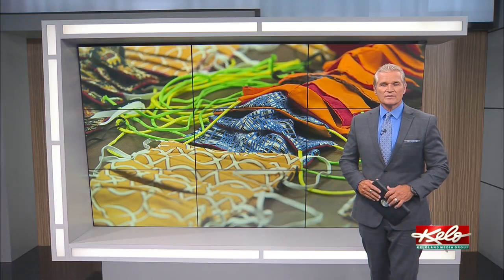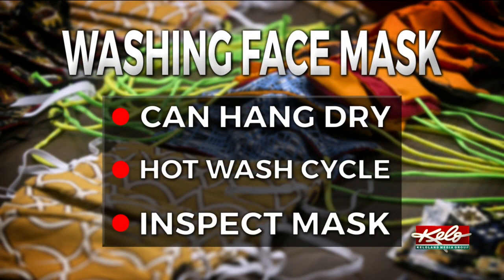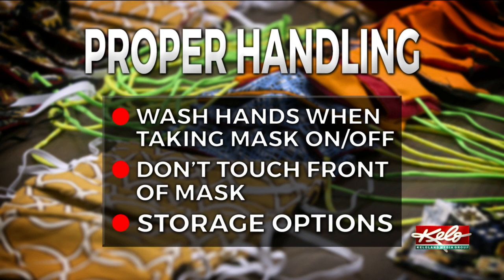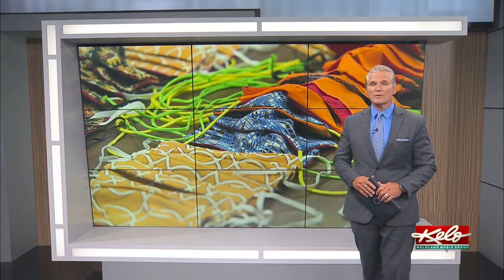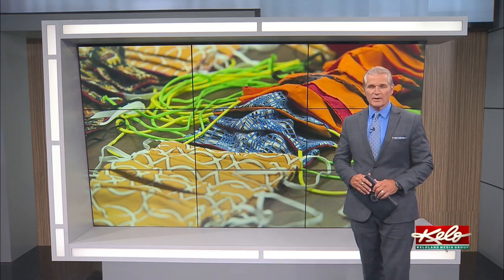How to keep your cloth mask clean